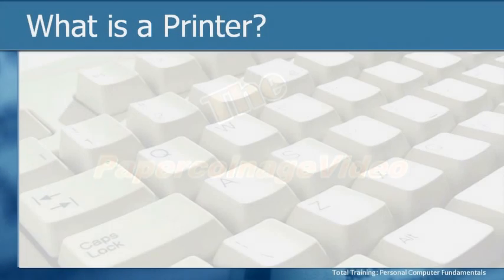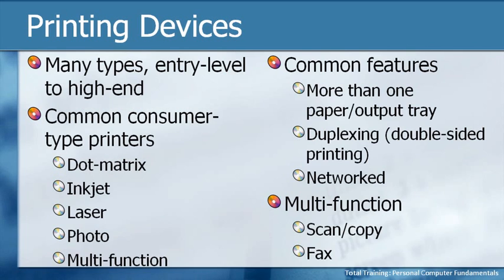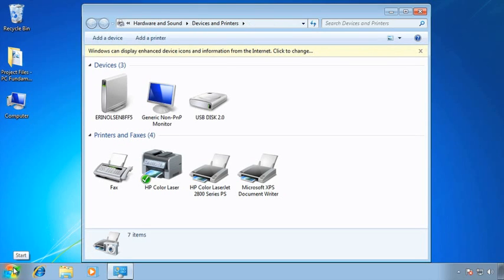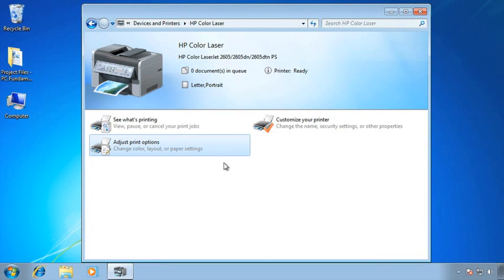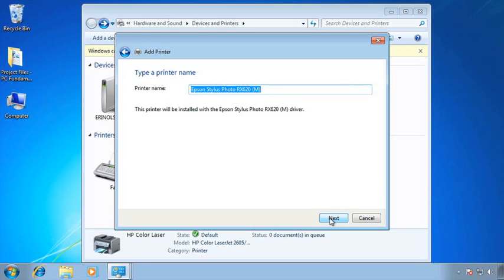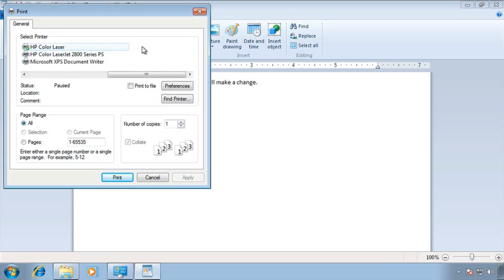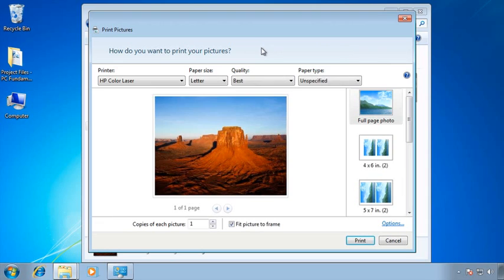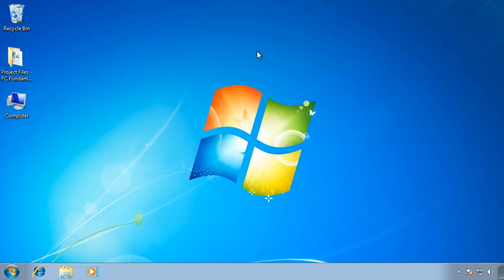Basic PRINTING Tutorial - Learn Personal Computer Techniques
Basic tutorial on how to Print - Learn personal computer technics

Learn Basic Printing